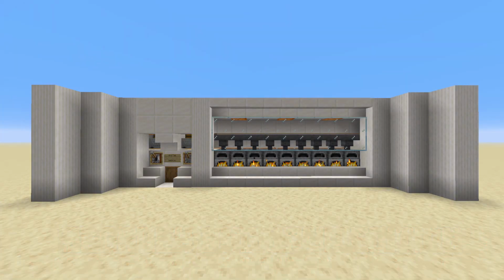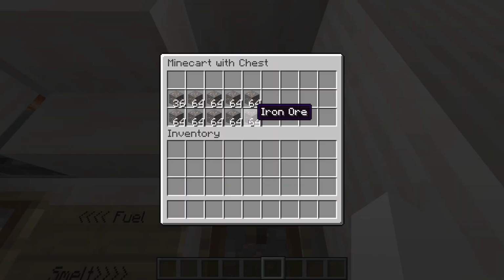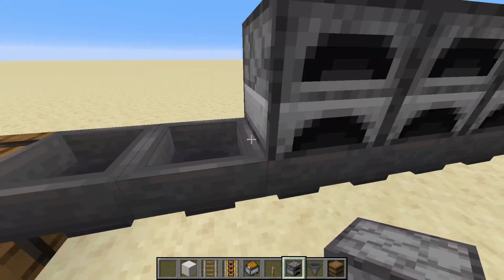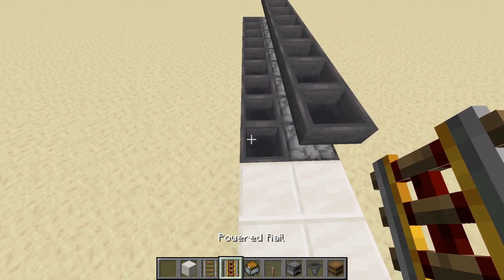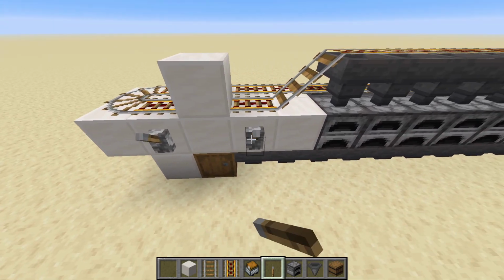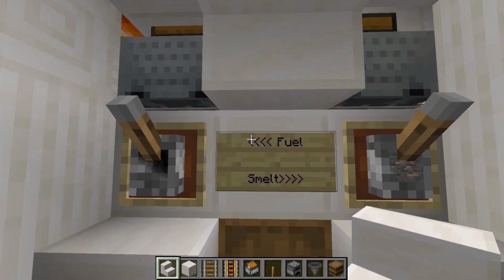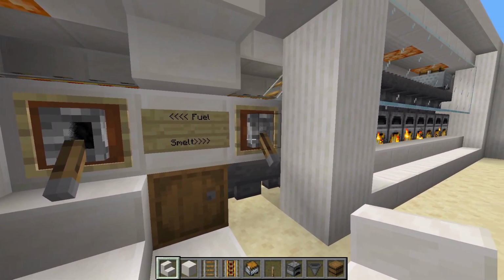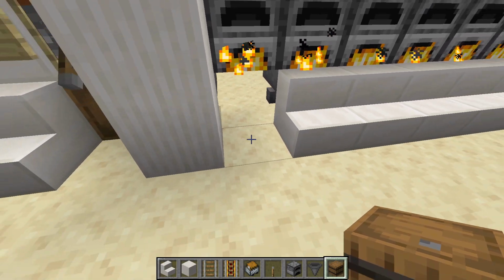How to Build a Super Smelter | 1.16 | Java + Bedrock